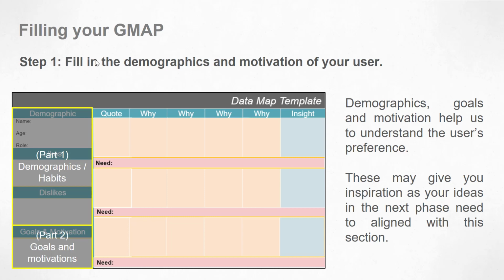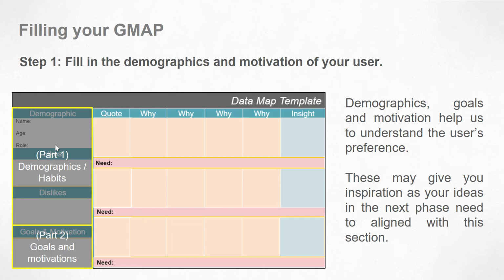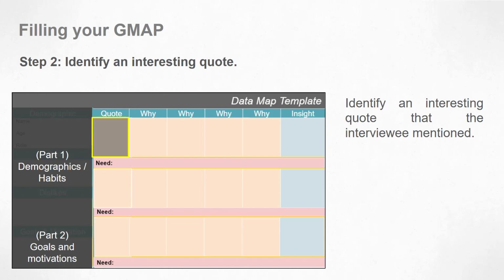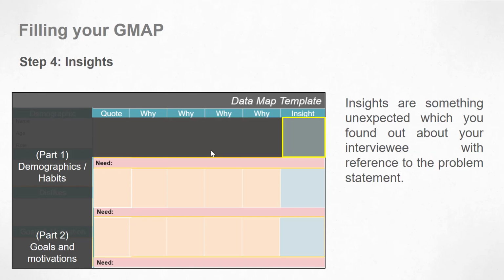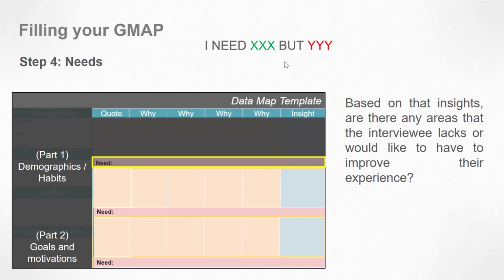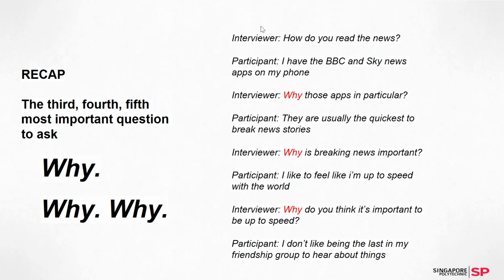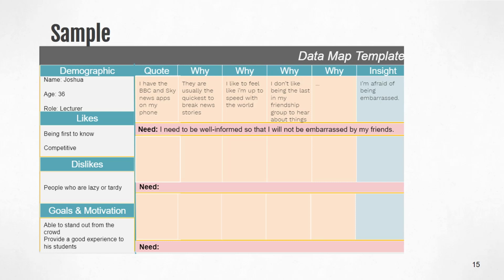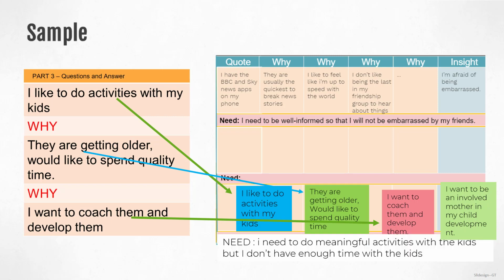4-3 How to fill your GMAP (8 min)